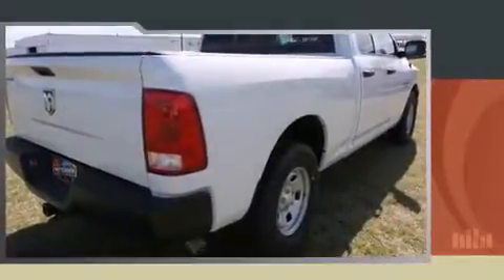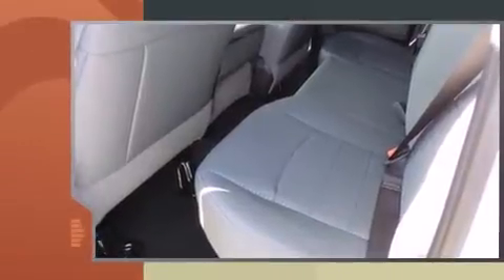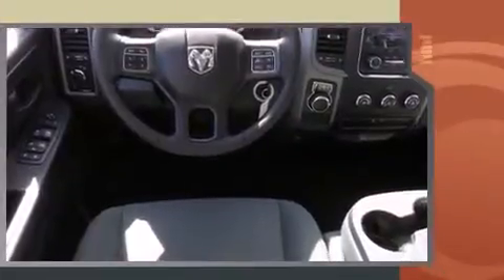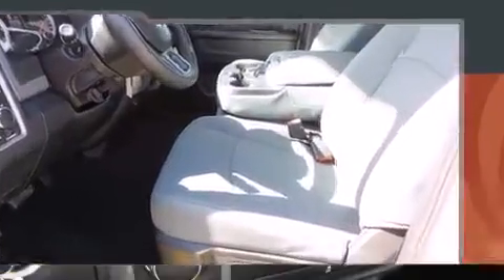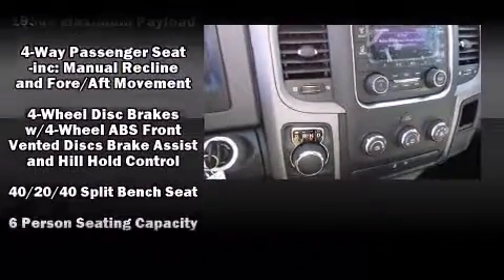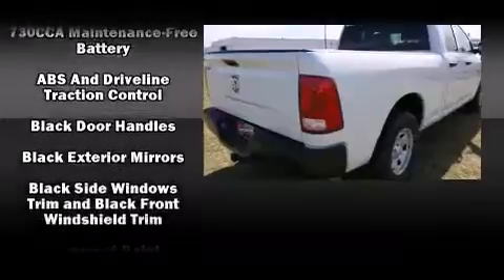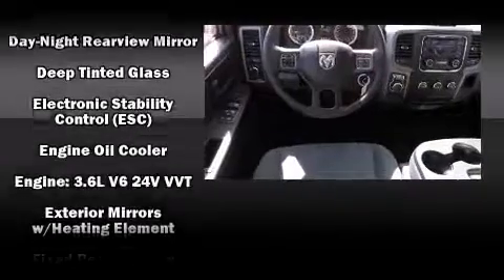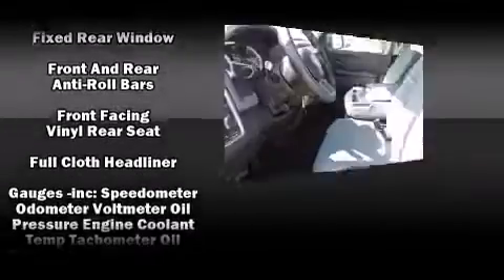2016 Ram 1500 Tradesman/Express in Wichita Falls, TX 76301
The 2016 Ram 1500 This 4 door, 6 passenger truck will allow you to take command of the road with confidence! It features an automatic transmission, rear-wheel drive, and a refined 6 cylinder engine. All of the following features are included: delay-off headlights, a rear step bumper, a front bench seat, power windows, a trailer hitch, a bedliner, and much more. Passenger security is always assured thanks to various safety features, such as: dual front impact airbags with occupant sensing airbag, head curtain airbags, traction control, ignition disabling, and 4 wheel disc brakes with ABS. Brake assist technology provides extra pressure when applying the brakes. Our aim is to provide our customers with the best prices and service at all times. Stop by our dealership or give us a call for more information.